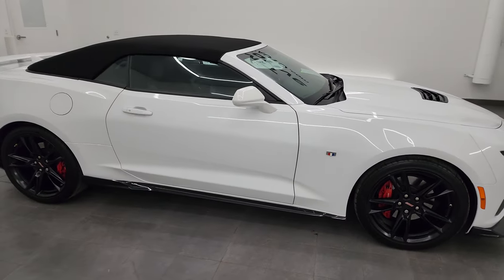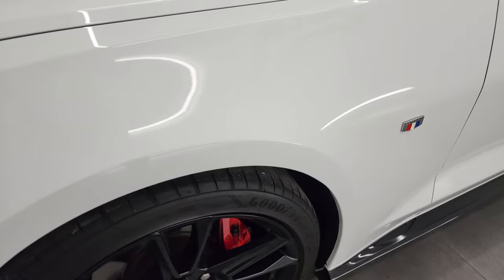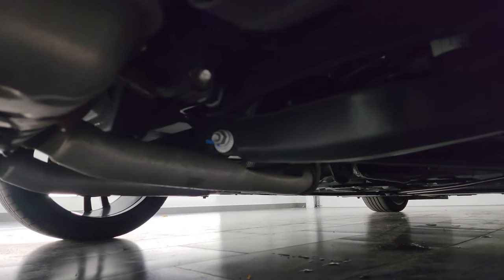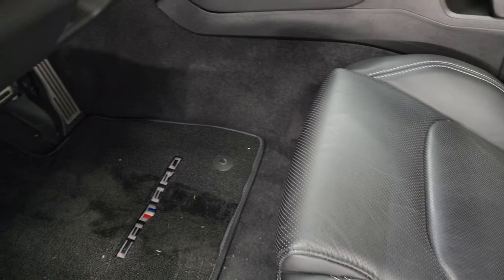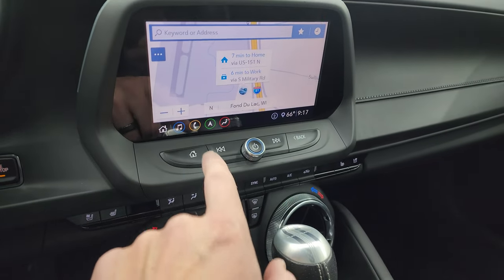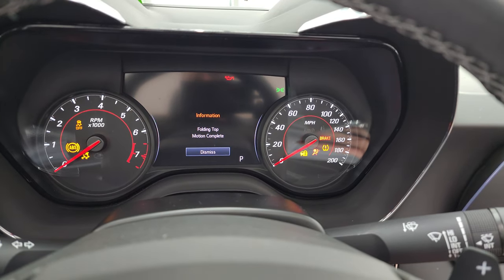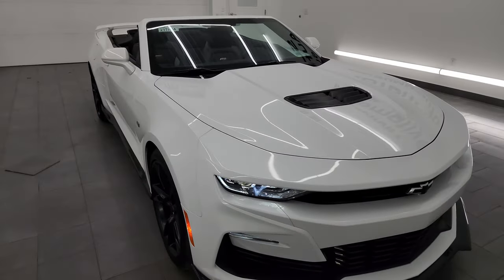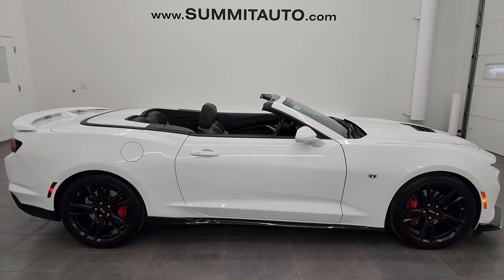2020 CHEVROLET CAMARO 2SS CONVERTIBLE AUTOMATIC WHITE WISCONSIN CAR 4K WALKAROUND 23T115A SOLD!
This 2020 CHEVROLET CAMARO 2SS CONVERTIBLE IN SUMMIT WHITE CLEARCOAT WISCONSIN CAR FOR SALE IN FOND DU LAC OSHKOSH WISCONSIN 54935 is the vehicle we did walk around review of today.

Thank you for checking out this video of this 2020 CHEVROLET CAMARO 2SS CONVERTIBLE IN SUMMIT WHITE CLEARCOAT WISCONSIN CAR FOR SALE IN FOND DU LAC OSHKOSH WISCONSIN 54935

STOCK: 23T115A
PRICE: $41,999
MILES: 7,125
MAKE: CHEVROLET
MODEL: CAMARO
VIN: 1G1FH3D73L0142738
LOCATION: FOND DU LAC OSHKOSH WISCONSIN, 54937 TRUCKS ON 41

CLEAN TITLE HISTORY! CLEAN CARFAX! 6.2 Liter OHV V8 Engine, 455 Horsepower, Two Door Power Soft Top Convertible, 2SS Package SS 2, Magnetic Ride Control With Track/Tour/Sport/Snow Ice Settings, 10 Speed Automatic Transmission, Automatic Transmission Center Console Shifter, Rear Wheel Drive RWD 4x2 Two Wheel Drive, Factory GPS Navigation System, Reverse Backup Camera Rearview Camera, Dual Rear Exhaust, Onstar System, Blind Spot Monitoring with Rear Cross-Path Detection, Rear View Camera Display Rearview Mirror, Non Smoker, Dual Power Air Conditioned Ventilated and Heated Seats, Black Ebony Leather Seats, Bucket Seats, Memory Driver's Seat, Heated Power Mirrors with Blindspot Indicators, Stabilitrak Traction Control, Goodyear Eagle F1 245/40 ZR20 Front Tires, Goodyear Eagle F1 275/35 ZR20 Rear Tires, 20 Inch Rims Premium Wheels, Painted Alloy Rims Premium Wheels, Four Wheel Disc Brembo Brakes, Decklid Spoiler, LED Headlights, LED Running Lights, LED Tail Lamps, Easy Fuel Capless Fuel Fill, Chrome Tipped Exhaust, AM / FM Radio Tuner, Sirius/XM Satellite Radio Capabilities Sirius / XM, Bose Premium Audio Sound System, Bluetooth, Hands-Free Phone Controls Blue Tooth, Android Auto Compatible, Apple Car Play Compatible, Auxiliary MP3 Jack Portable Audio Connection, SD Card Slot, USB Jack Portable Audio Connection, Keyless Entry with Factory Remote Start, Push Button Start, Rear Window Defroster, Driver and Passenger Front Air Bags, L.A.T.C.H. Child Safety System, Side Curtain Air Bags SRS Safety Restraint System, Heated Steering Wheel Multi-Function Steering Wheel Controls, Compass, Outside Temperature Display and Mileage Display, Dual Multi-Zone Climate Control , Heads up Display, Ambient Color Change Lighting, Air Conditioning AC, Cruise Control, Power Locks, Power Windows, Automatic Headlights Autolamp, Tilt/Telescope Steering Wheel, Summit White Clearcoat, CLEAN AUTOCHECK! Very very clean inside and out! This is one of the sharpest 2020 Chevrolet Camaro Convertable cars we have ever had on our lot! Make your move before this super clean convertible is gone!